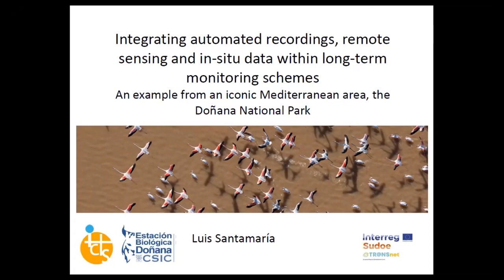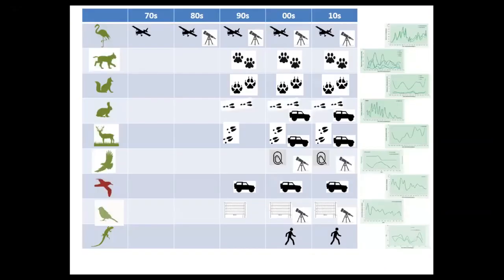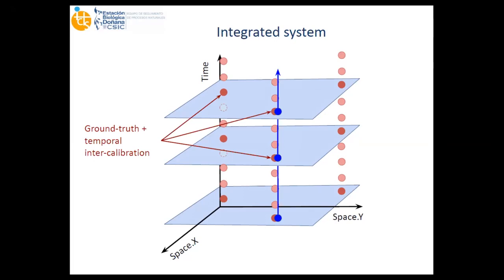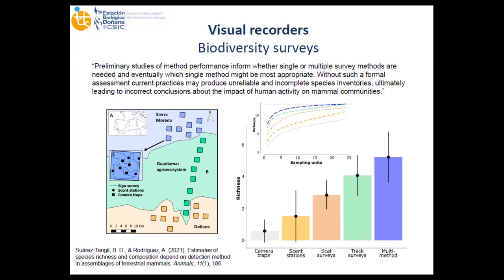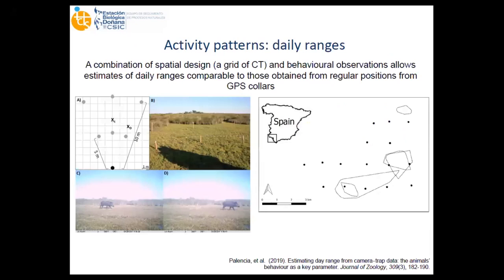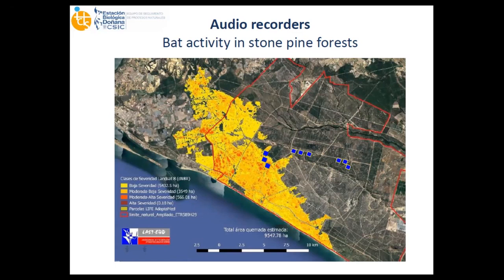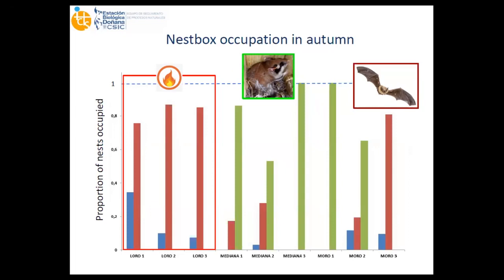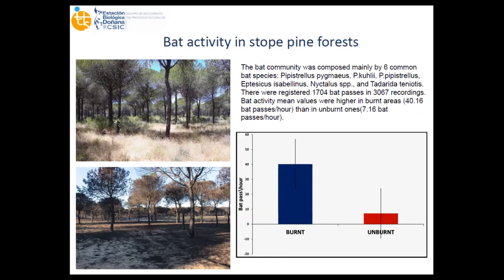PAM conference — 10:00 Session 1 — Luis Santamaria